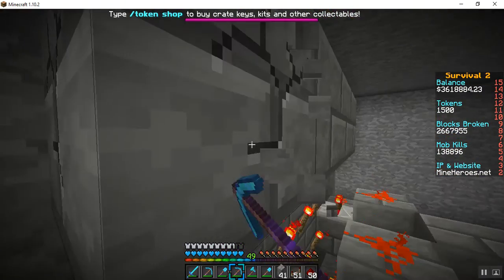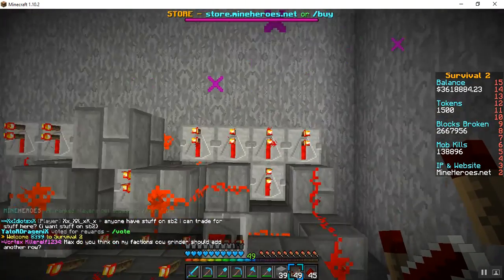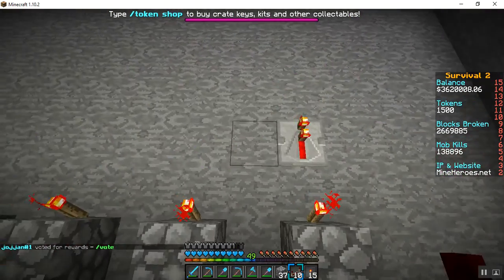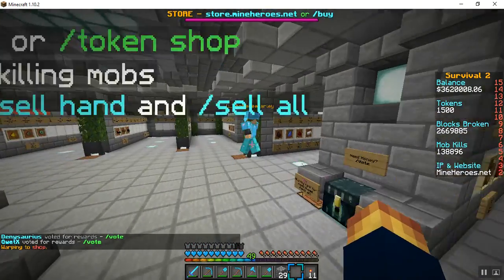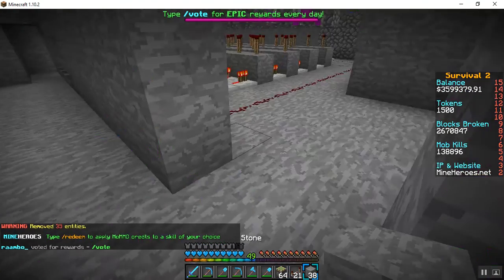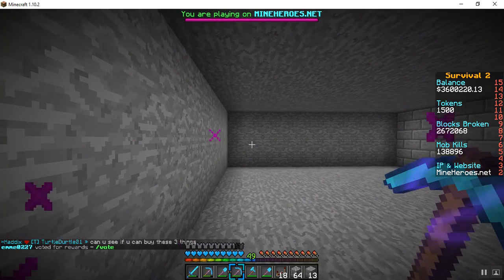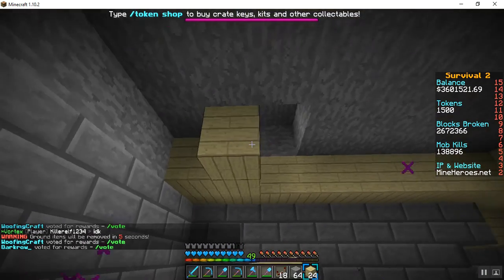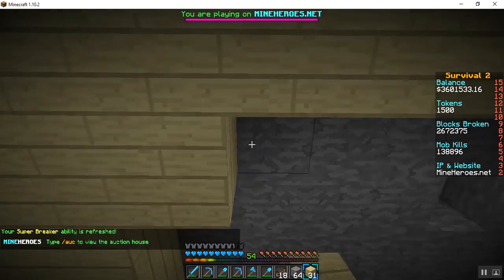EP2 S1 VAULT BUILDING/KEYPAD. Modded Survival Fun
Today I build a vault and a 9-code keypad. A sneak peak for the next episode is... ZomPSpa

IP: mineheroes.net